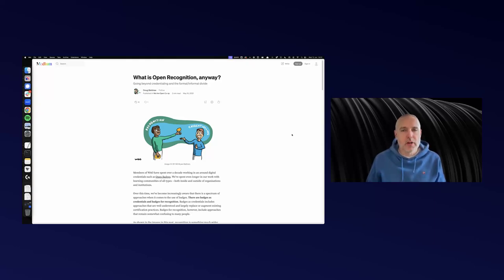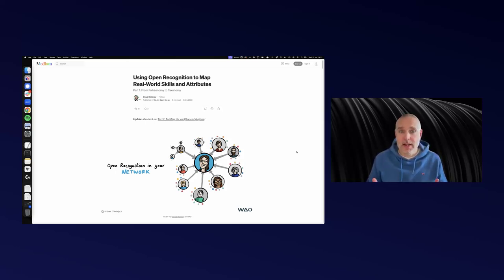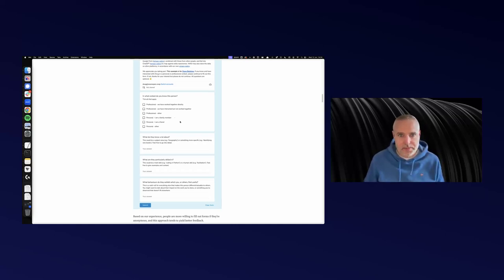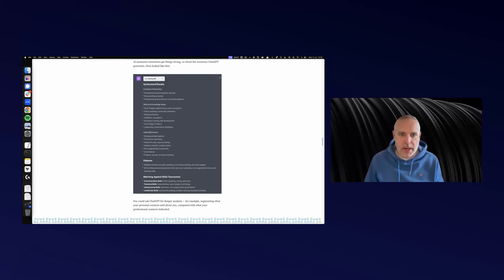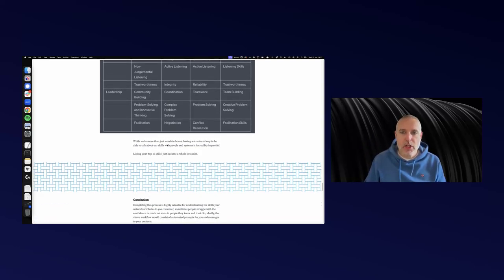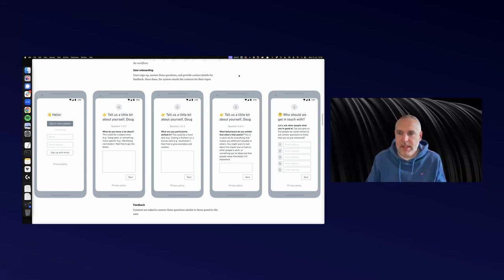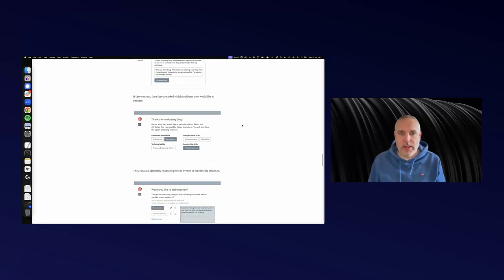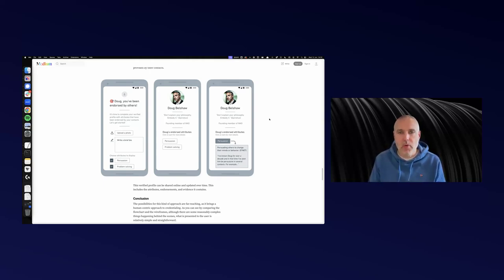Using Open Recognition to Map Real-World Skills and Attributes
An overview of an idea, along with an MVP and wireframes, of how to create a platform to recognise skills in your network using Open Badges / Verifiable Credentials.